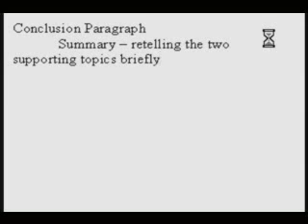IELTS How to write an argument essay outline 2of2